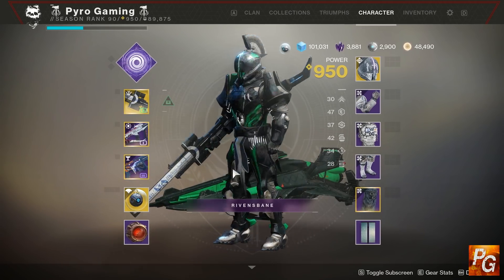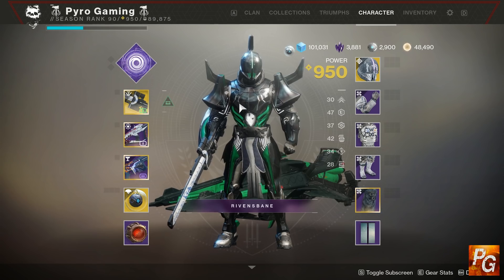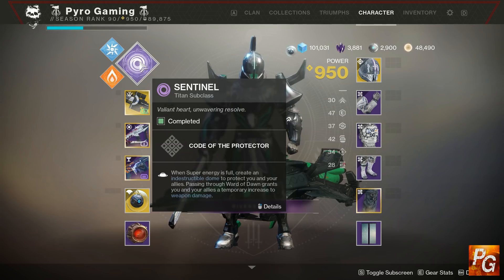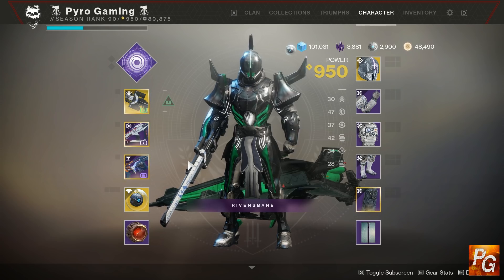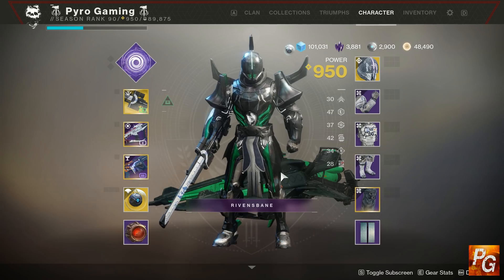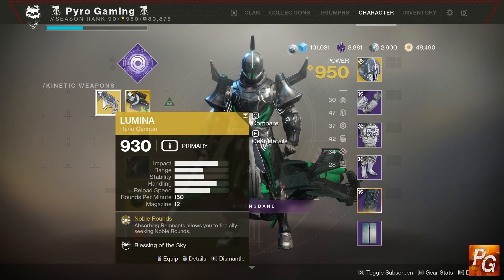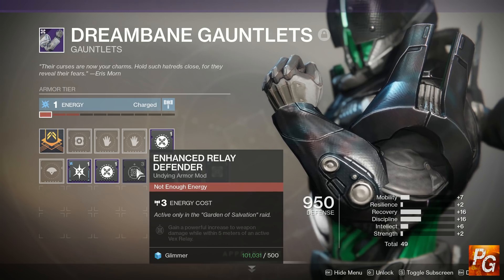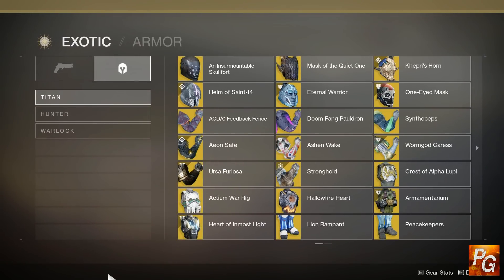Destiny 2: How To Maximize Your Damage! (A Guide To Stacking Buffs/Debuffs For DPS)